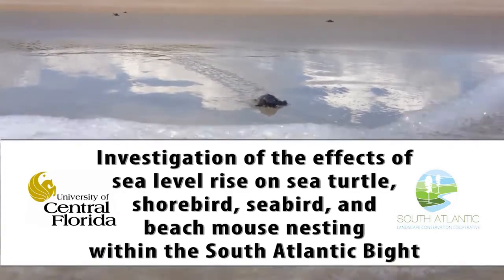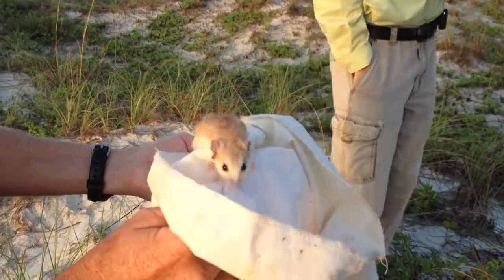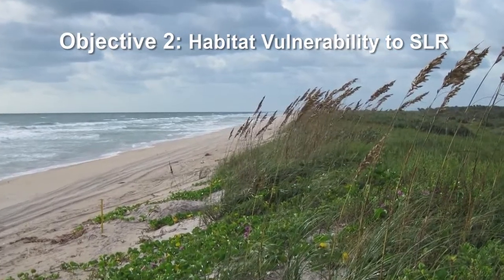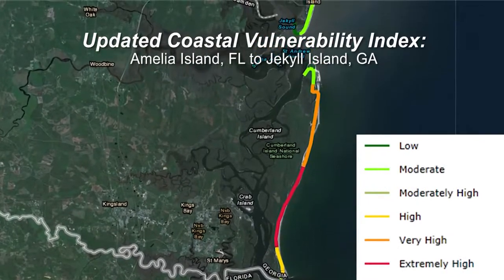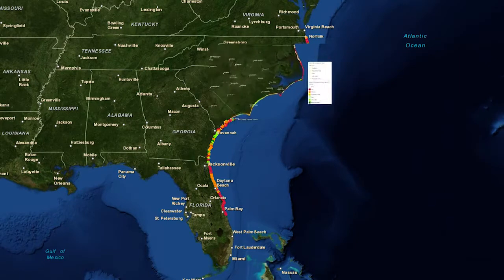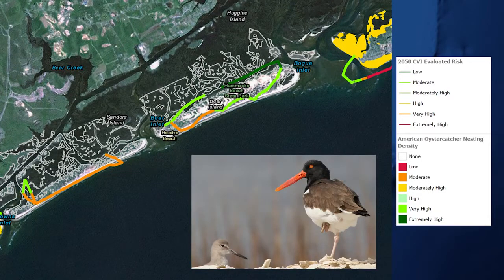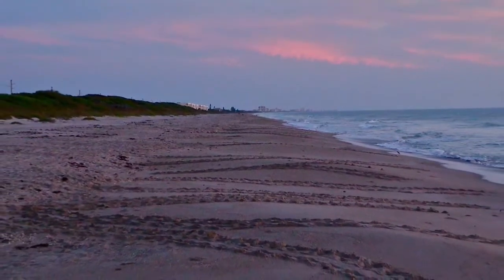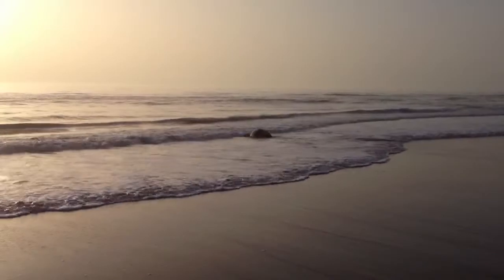Effects of sea level rise on beach nesting species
This study links long-term survey data for four species of sea turtle, three species of shorebird, five species of seabird, and two beach mouse species to maps of coastal sea level rise vulnerability to understand the effects of sea level rise on population viability and socioeconomic resources. The coastal study areas include nesting beaches from North Carolina south to Melbourne, Florida.